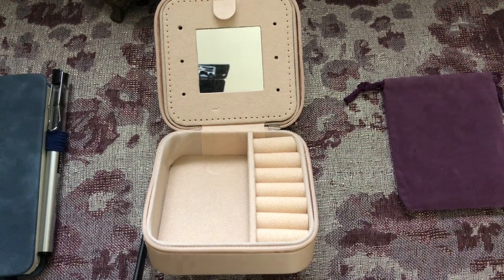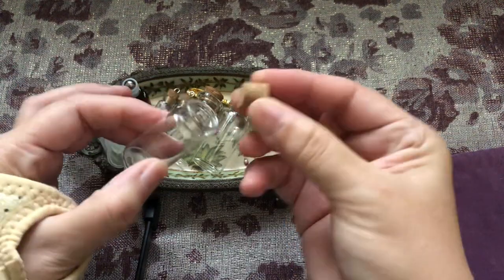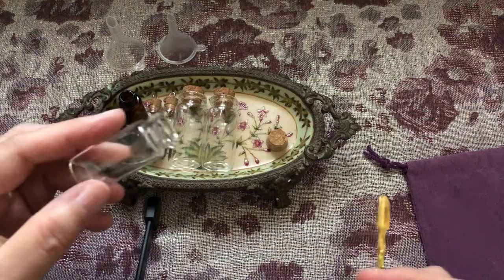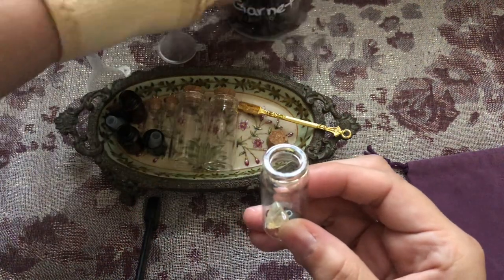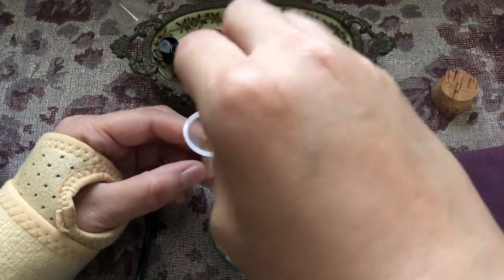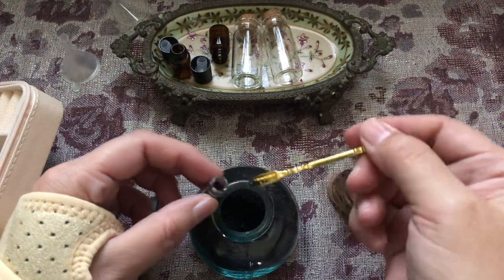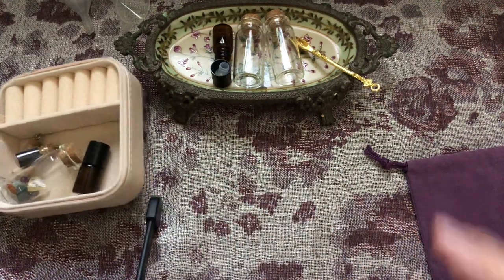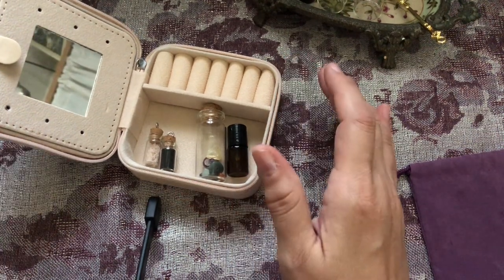Travel sacred space/travel altar idea…